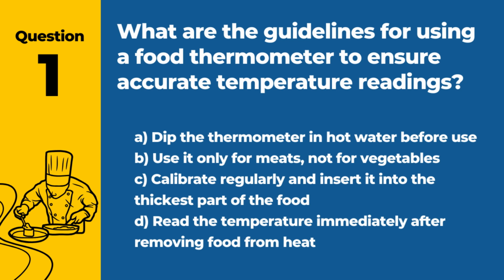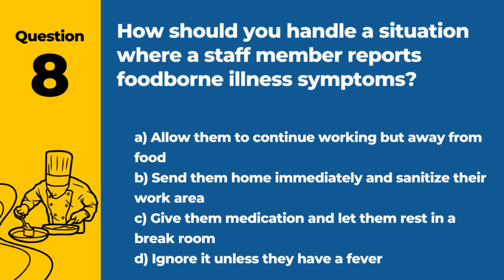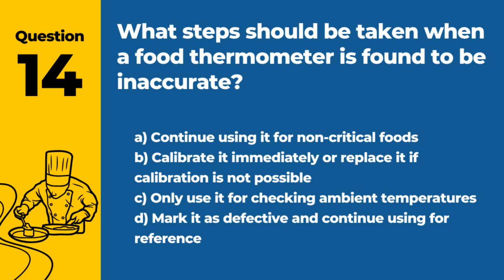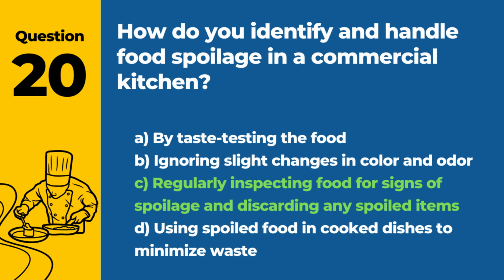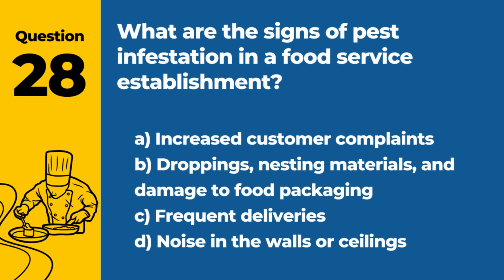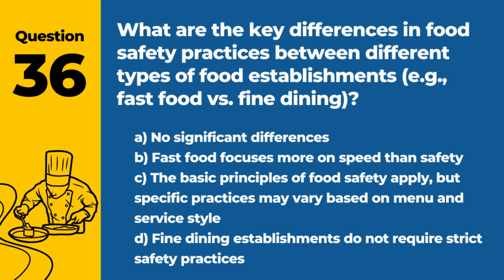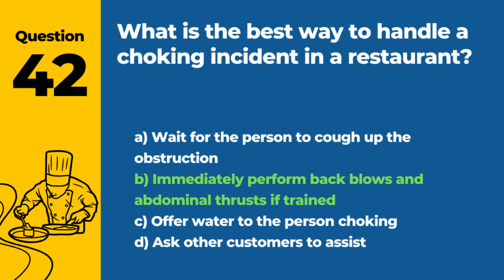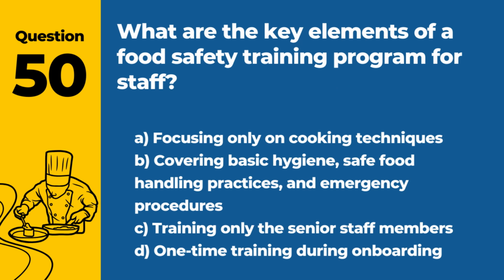Ontario Food Handlers Practice Test - Certification Study Guide (50 Hardest Questions)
🍽️📘 Prepare to ace the Ontario Food Handlers certification with our essential video guide: "Ontario Food Handlers Practice Test - Certification Study Guide (50 Hardest Questions)." This resource is specifically designed to help you conquer the most challenging questions you'll encounter in the Ontario Food Handlers Test 2023.

In this video, we explore "50 Hardest Questions" that are critical for your success in the **Ontario Food Handlers Practice Test**. Our in-depth coverage ensures you're thoroughly prepared for the toughest questions on the actual test, including advanced food safety principles and complex scenario-based queries.

Whether you're a first-time test-taker or seeking a comprehensive review before your exam, this video is an invaluable tool. It's structured to present a clear and detailed overview of the challenging aspects of the Ontario Food Handlers test, boosting your confidence and readiness for the exam.

Our guide is an indispensable resource for anyone aiming to excel in the Ontario Food Handlers Certification in 2023. With a focus on the **50 Hardest Questions** and comprehensive explanations, you'll gain the insight and understanding necessary to ace your test.

Prepare to master your certification with our expert guide.